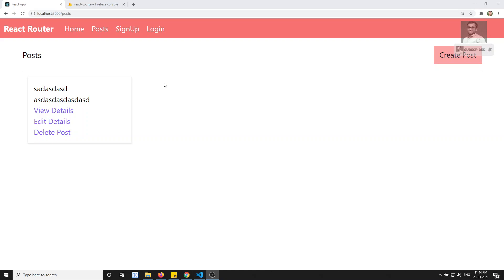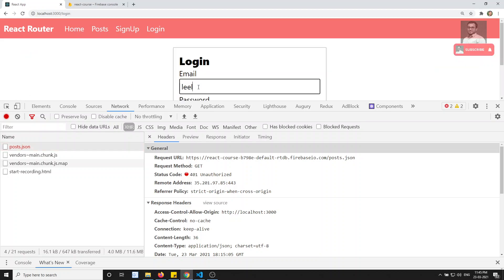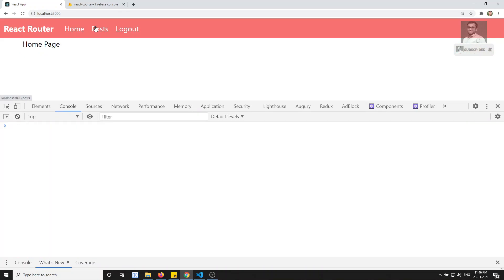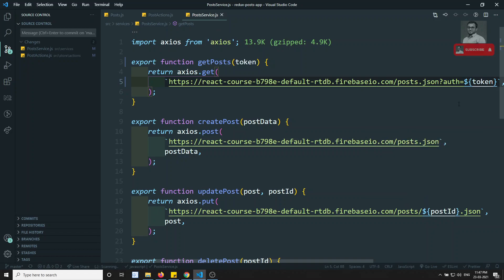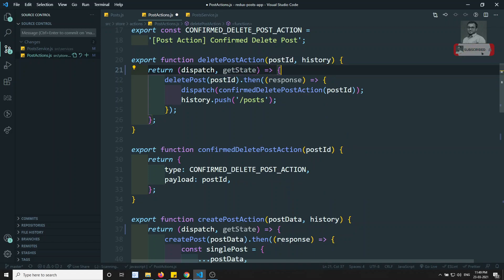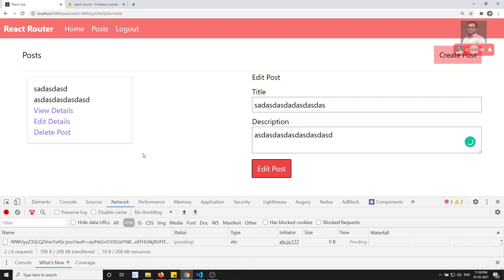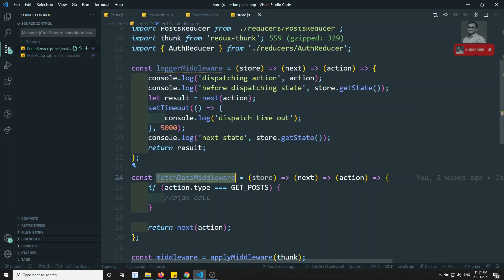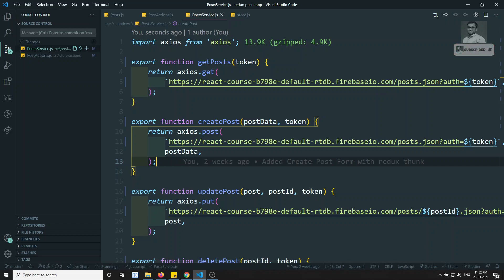88. Add Auth token to the API URLs for making HTTP axios requests in the React Redux App - ReactJS.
Hi Friends

In this video, we will see how to add the auth token to the API URLs as the query params for making the HTTP Axios requests in the React Redux App - ReactJS.